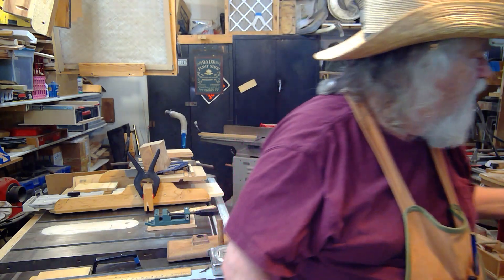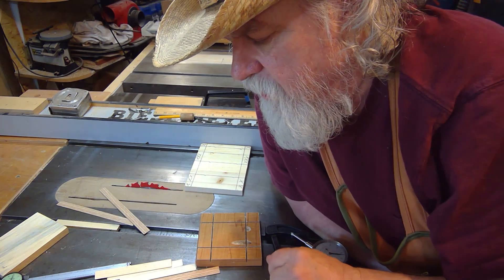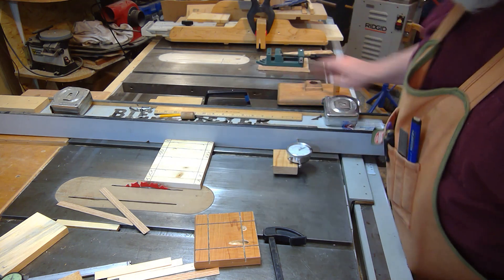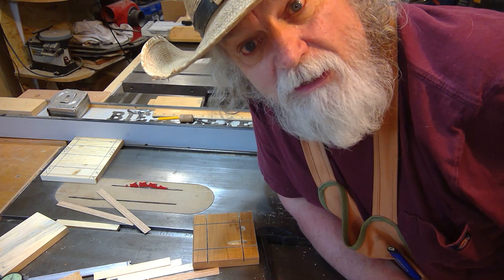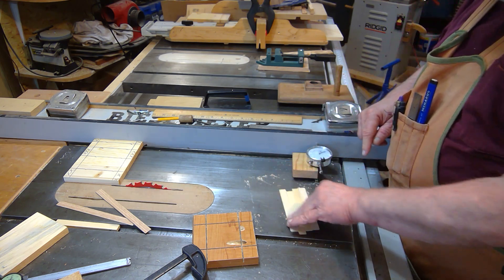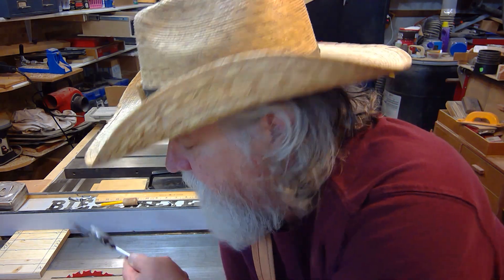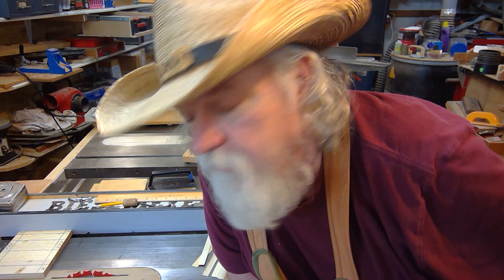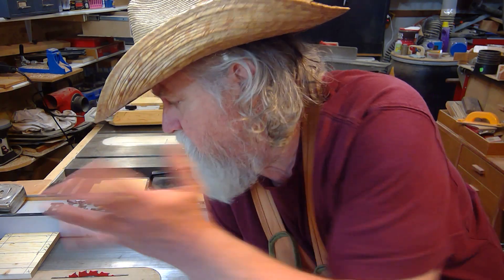Determing Tablesaw Blade Thickness by Show Me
Show Me.  Do you know the thickness of your tablesaw blade and why does it matter?  there are several ways to find this but they are all the wrong way to determine the thickness. let me show you how to find the thickness easily and why you need to know.  I will also show you how to cut thin strips accurately and easily with this tip.